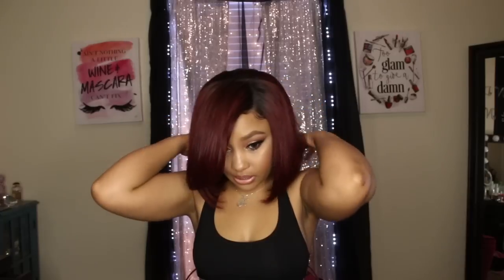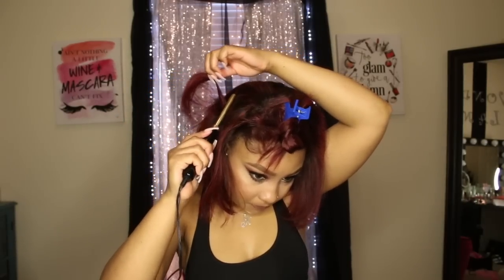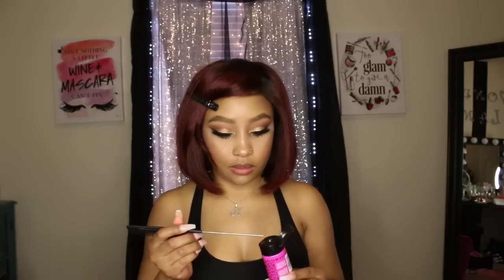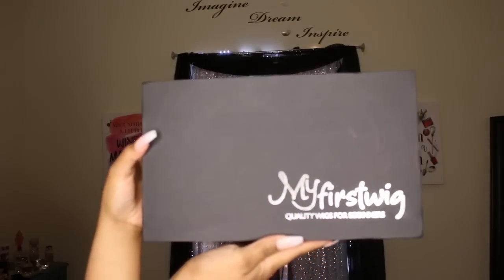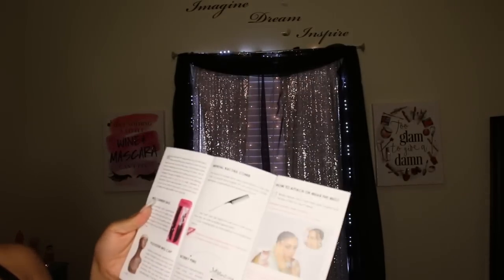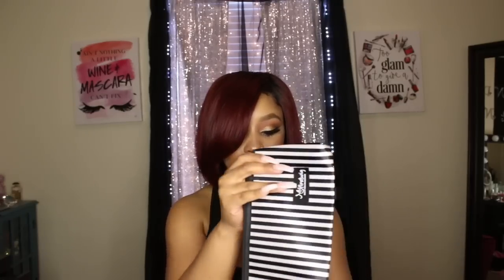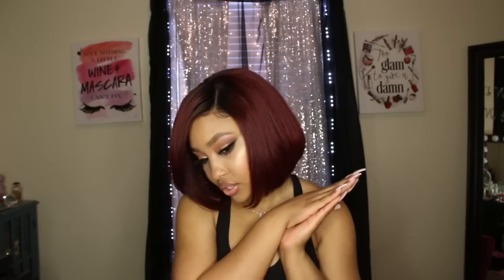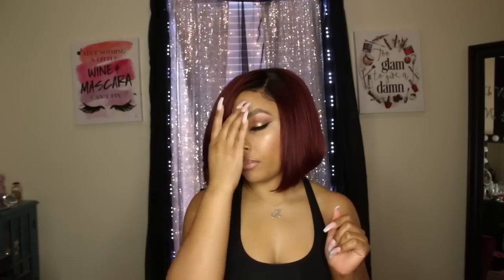What Wig? My First Wig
Hi Dolls! Here is a video featuring a wig from My First Wig. Thank you dolls soo much for all of your love and support. Any questions let me know... Xoxo, Kooch

Hair product :MORGAN - MALAYSIAN OMBRE RED BOB LACE FRONT WIG - LFW008
-Hair Color - Same as Pictures (#2/99j)
-Wig Cap Color - Nude Color